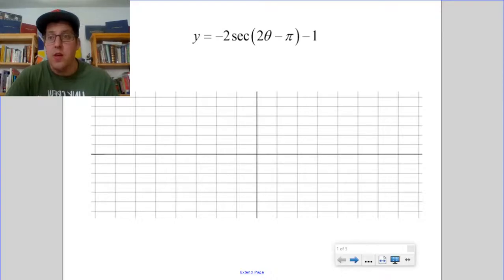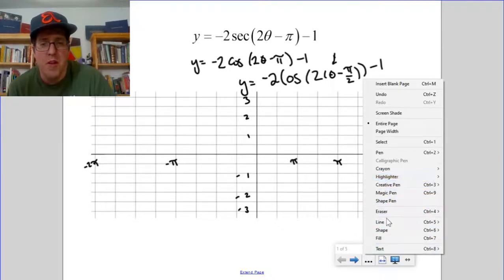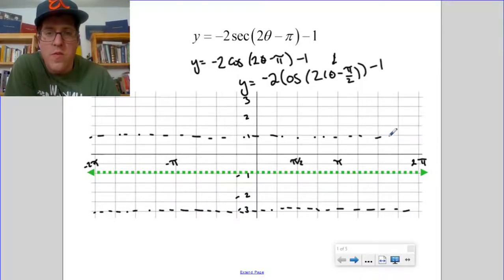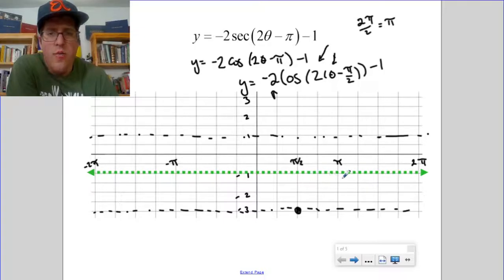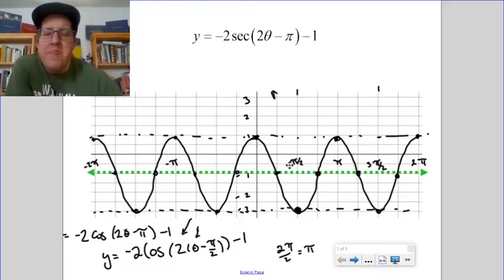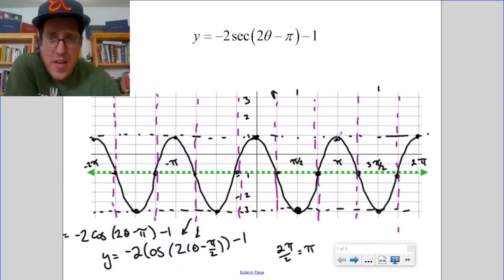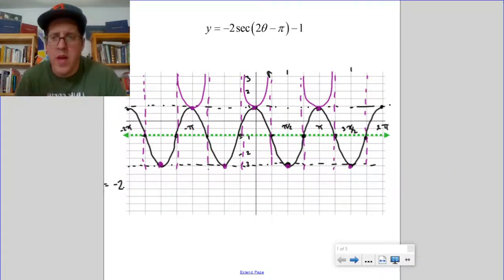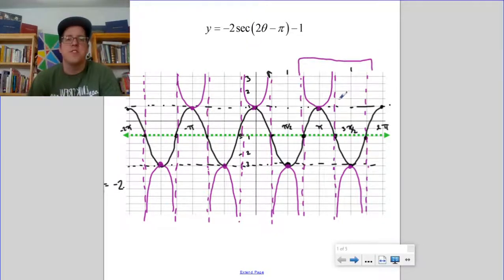Graphing Reciprocal Trig Functions